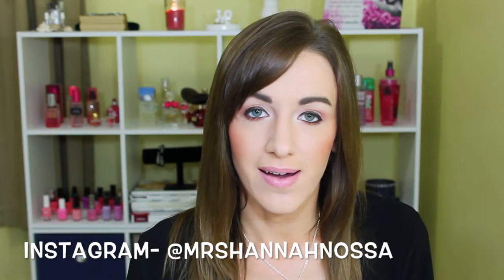Vitacost Haul!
On Me:
Face- Miracle Skin Transformer+ Tarte Amazonian Clay Foundation+ Mac Prolongwear Concealer
Cheeks- It Cosmetics Matte Bronzer+ Amazing Cosmetics Pink Chocolate Blush
Eyes- MUG Vanilla Bean, Shimma Shimma, Mango Tango, Creme Brûlée
Lips- Mac Creme Cup
Nails- Forever 21 Pink

Shopping!

Vitacost, food haul, healthy food, health, fitness, almond butter, coffee, vanilla espresso almond butter, sunflower, pumpkin, healthy snacks, beauty, makeup, Hannah Nossa, mrshannahnossa, haul, natural, Vitacost haul, chia seed,